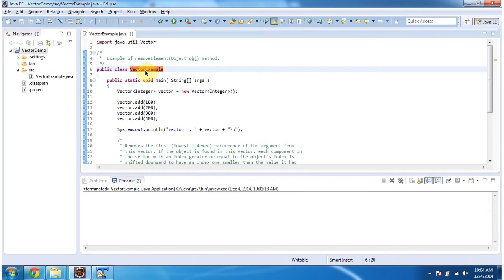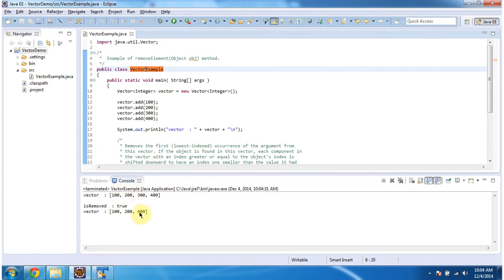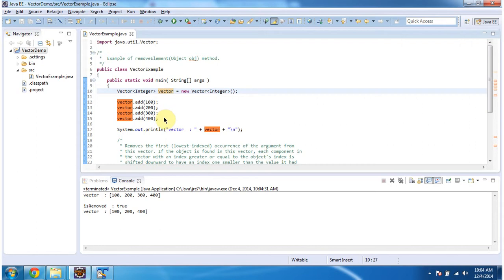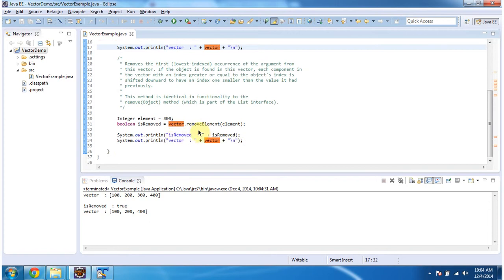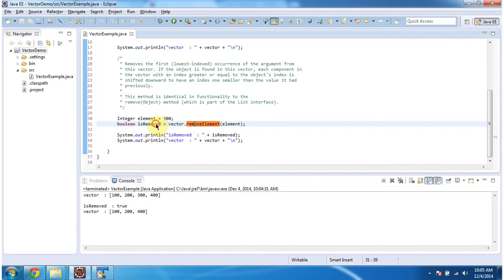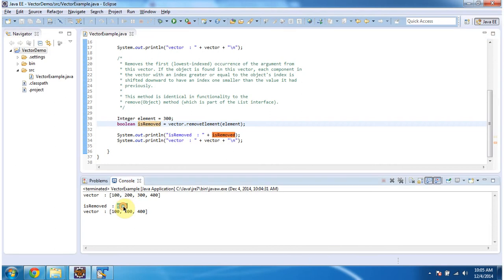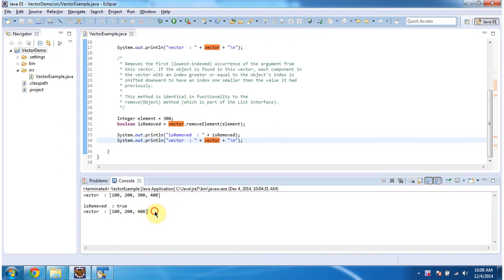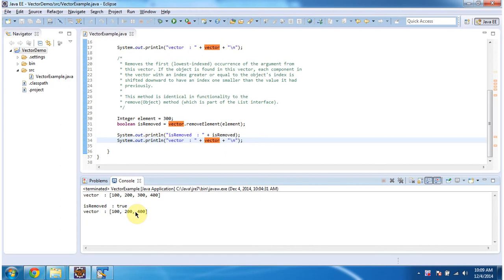Java Vector: Exploring Elements Removal with removeElement() | Java Collection Framework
Welcome to our tutorial on the `removeElement()` method with Vector in the Java Collection Framework. In this video, we'll explore how to use the `removeElement()` method to remove specific elements from a Vector in Java.

### What You'll Learn:
- **Introduction to Vectors**: Understand the fundamentals of the Vector class in Java and its role within the Java Collection Framework.
- **`removeElement()` Method**: Learn about the `removeElement()` method and how it removes the first occurrence of a specified element from the Vector.
- **Practical Examples**: Watch detailed demonstrations of using the `removeElement()` method to remove elements from Vectors in different scenarios.
- **Best Practices**: Discover best practices for using the `removeElement()` method effectively and efficiently.

### Why Use `removeElement()` Method with Vector?
The `removeElement()` method provides a convenient way to remove specific elements from a Vector, ensuring data integrity and maintaining the order of elements. It is a versatile tool for managing Vector contents dynamically.

### Code Examples:
Throughout the video, we will cover:
- Removing elements from a Vector using the `removeElement()` method.
- Handling edge cases and scenarios where `removeElement()` is particularly useful.
- Demonstrating efficient and error-free usage of the `removeElement()` method.

Vector (removeElement method) | Java Collection Framework